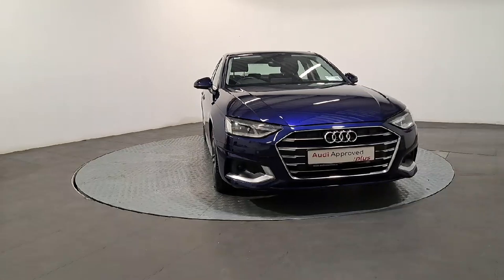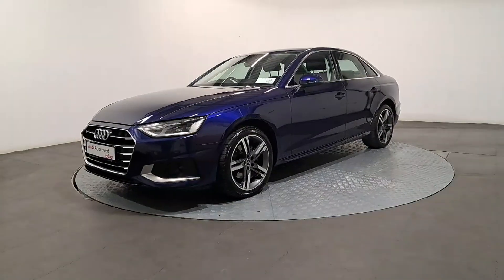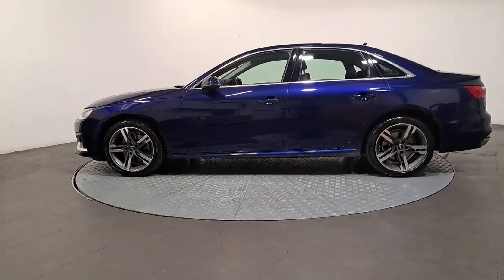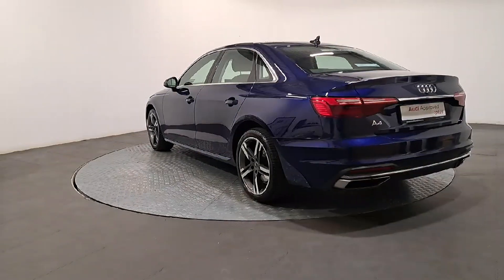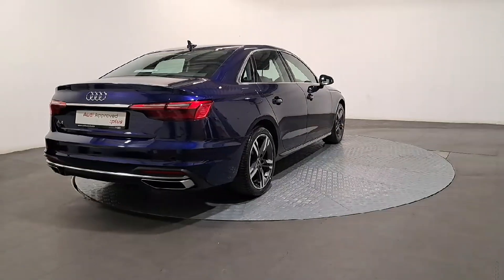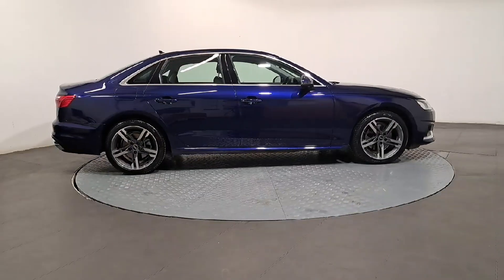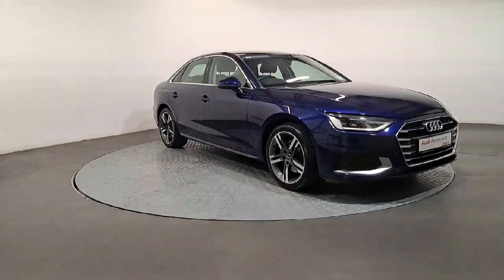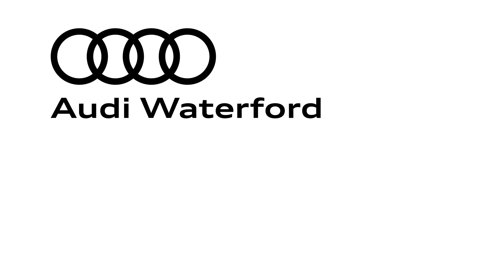2022 Audi A4 35 TDI 163HP S Tronic SE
Audi Waterford